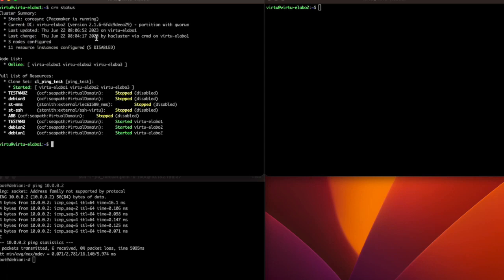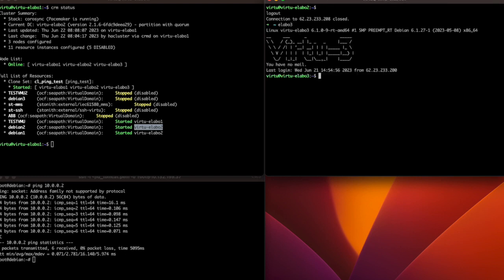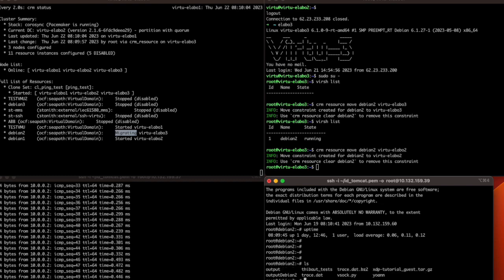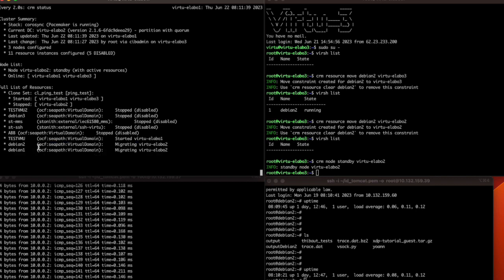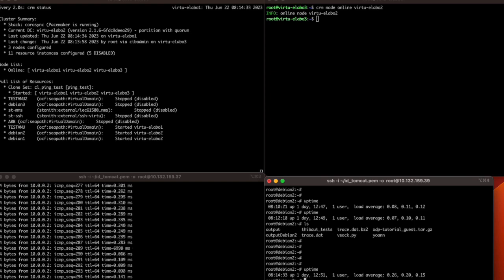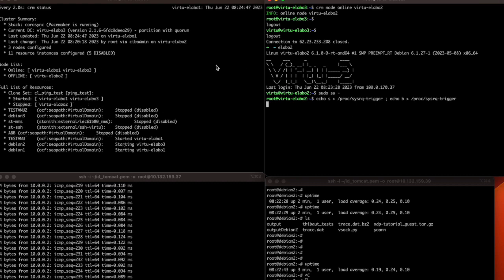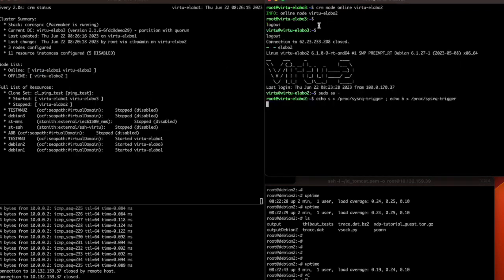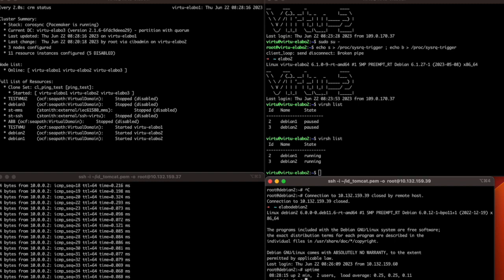[SEAPATH] Guest Migration and resilience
0:00 setup presentation
1:32 volontarily migrate a VM
4:18 Node maintenance
7:10 Node crash